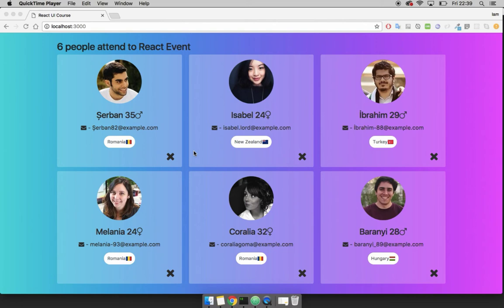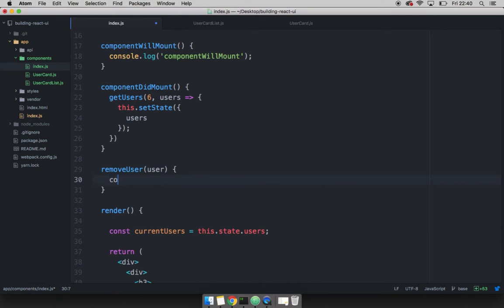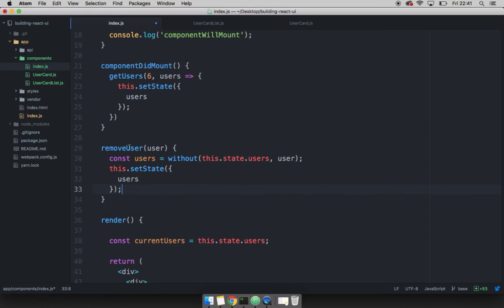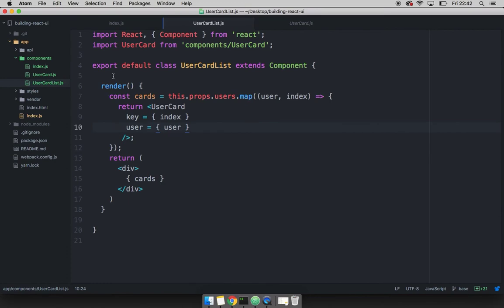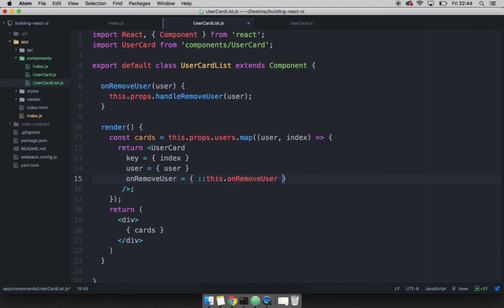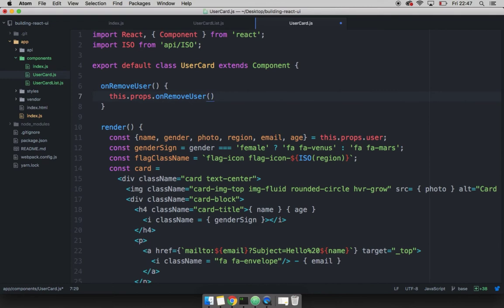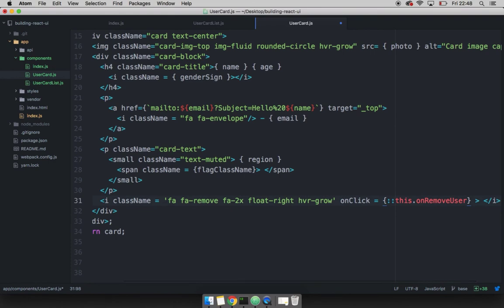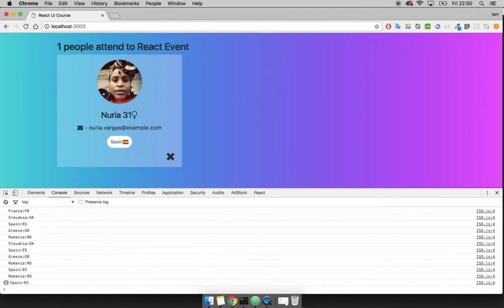Reactjs - Updating State from Subcomponents & Click events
In this video you will learn how to update application state from subcomponents or often referred to dumb components. In this video we will use plain Reactjs without the use of Redux.

If you want to learn more about React and how to build this awesome User Interface enrol to my course now.

LIMITED OFFER